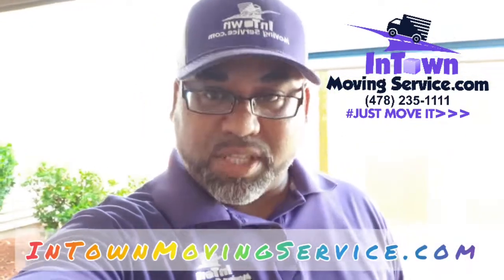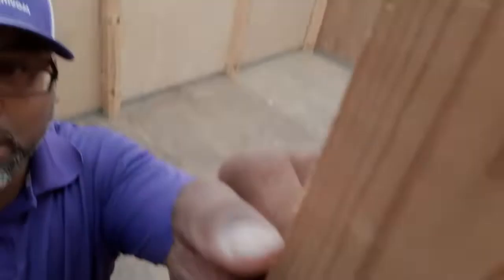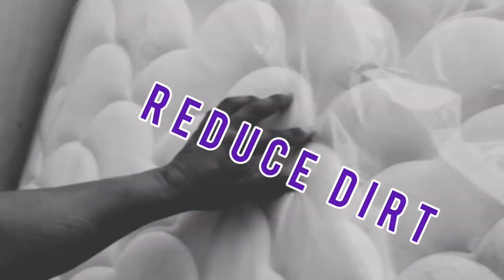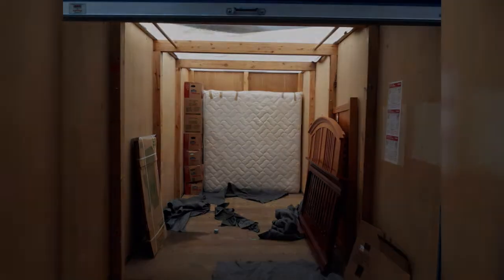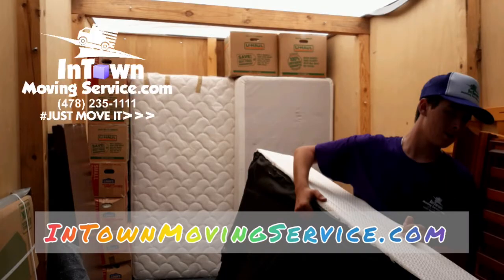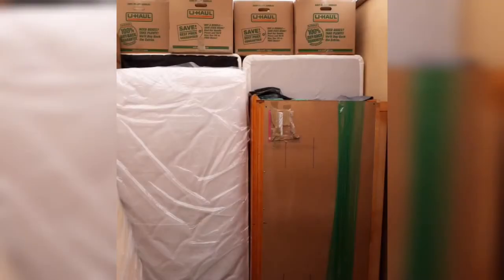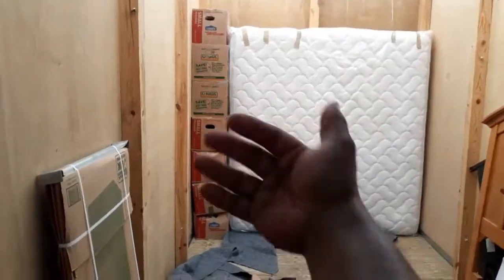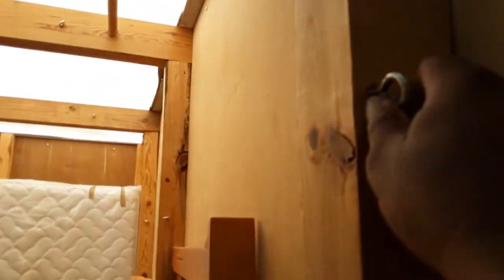LESSONS LEARNED LOADING & SECURING PODS